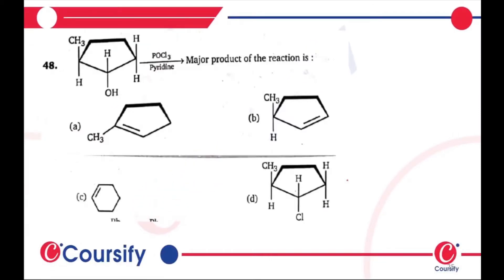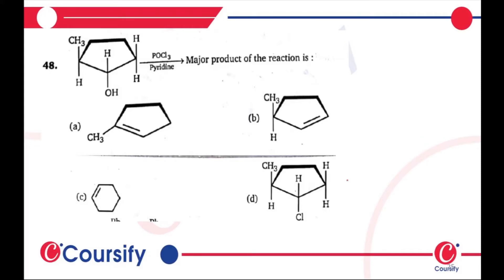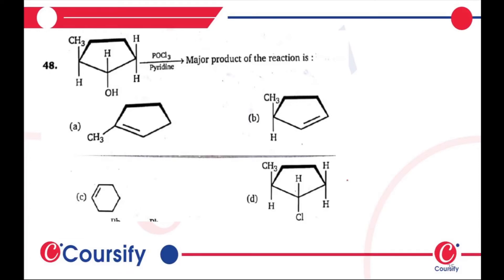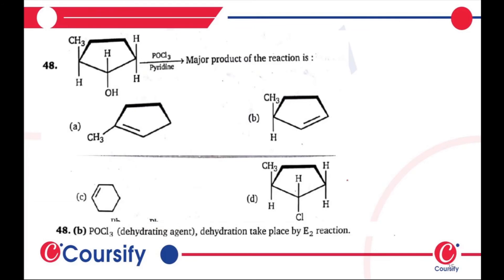MS CHAUHAN CHEMISTRY 12TH ALKYL HALIDE 5 B ELIMINATION Hinglish LEVEL 1 Q48